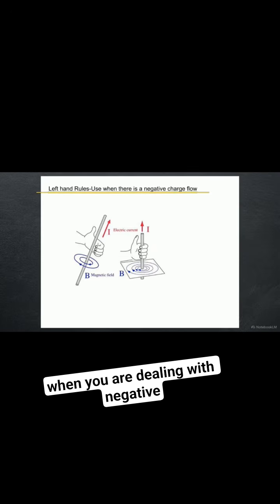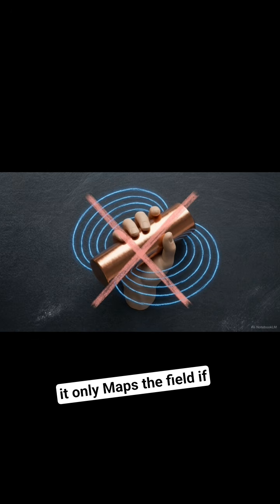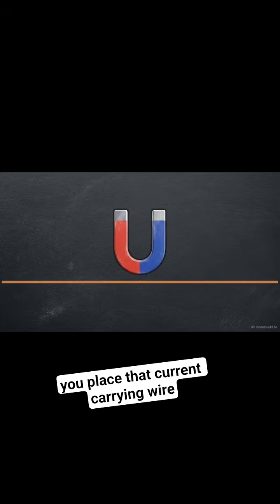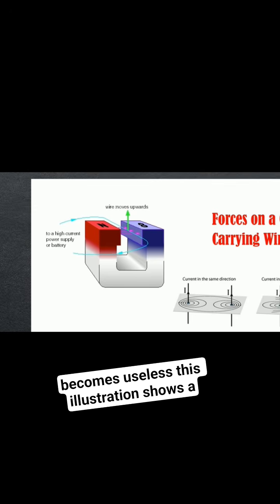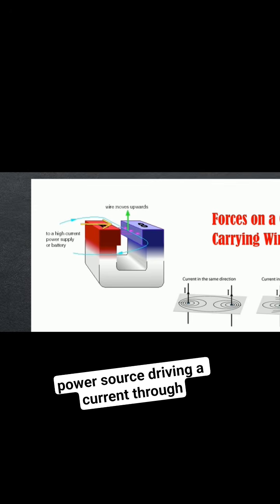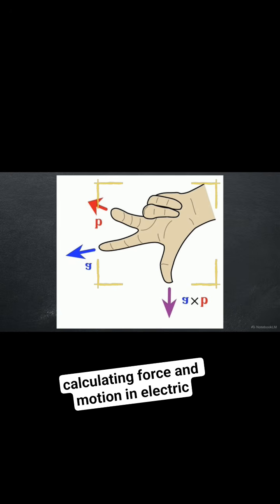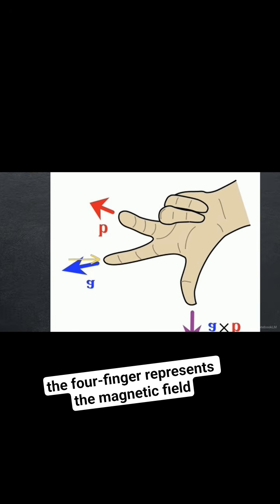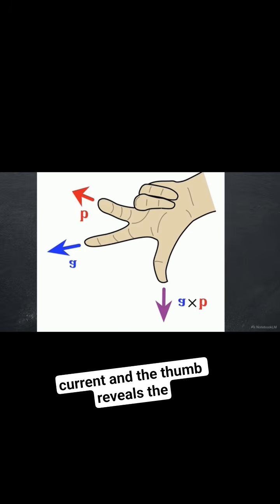hand rules in magnetism